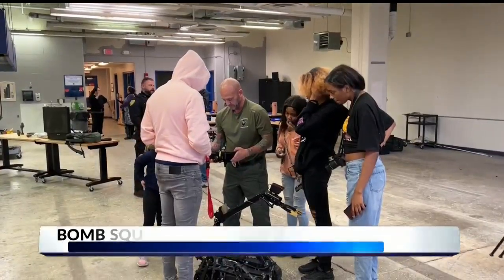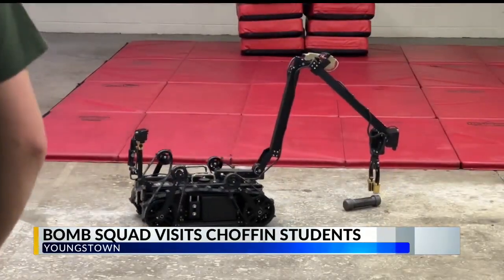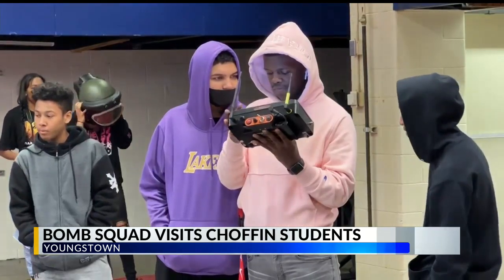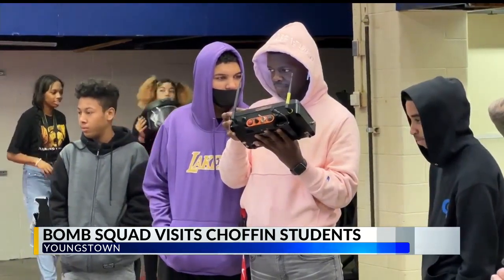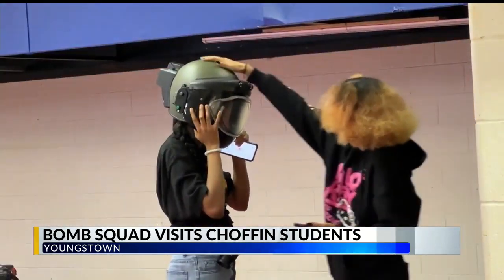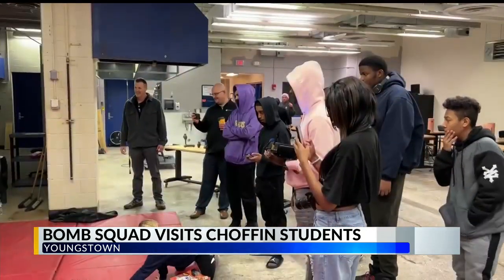Choffin students get visit from Youngstown Bomb Squad